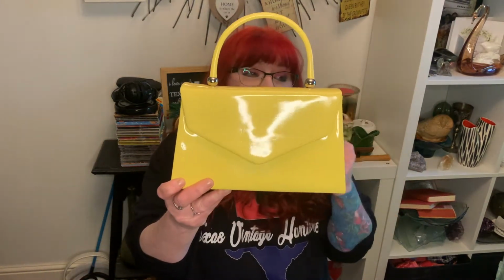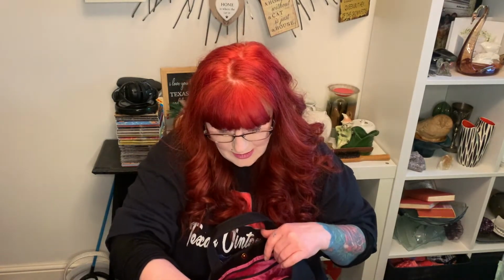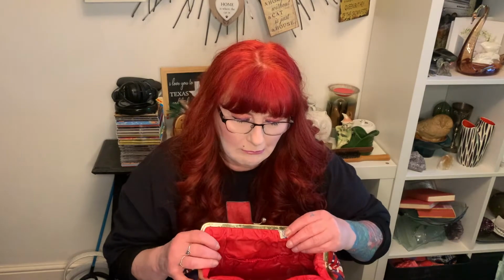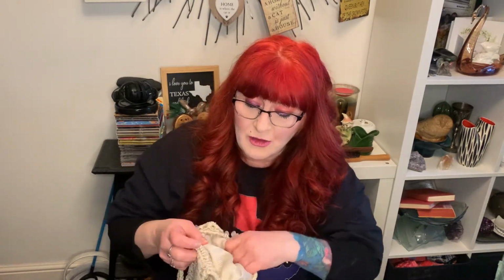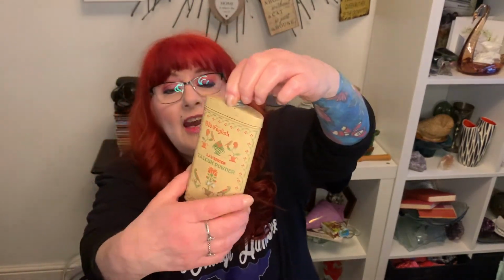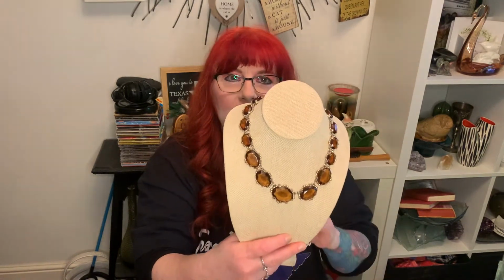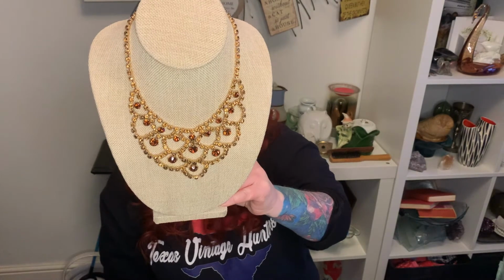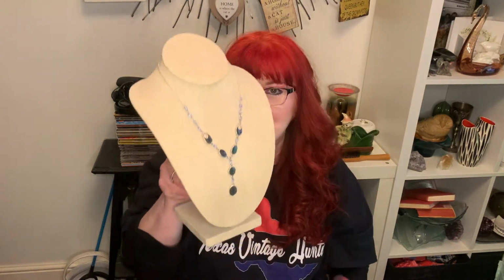Vintage accessories? Glad you asked! Vintage Haul!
A haul of vintage accessories including handbags and jewellery! Lets see what I got!
Dam Jewellery UK